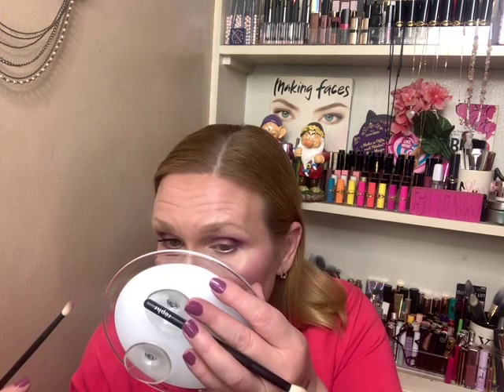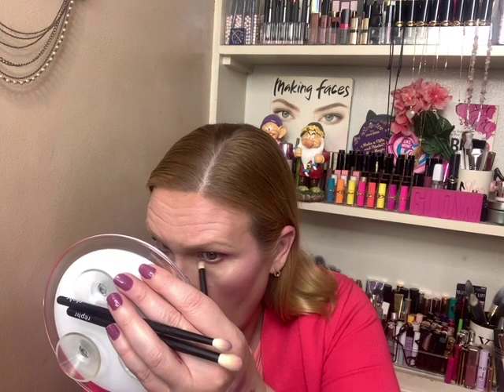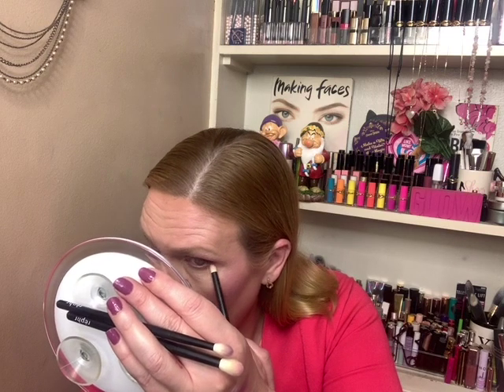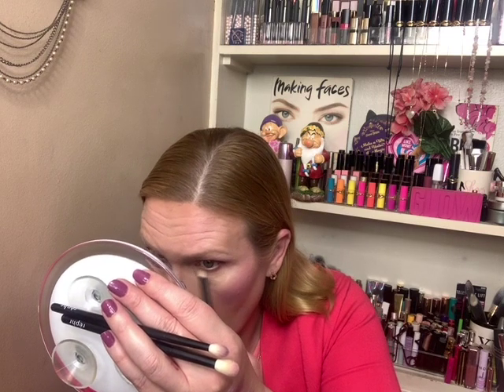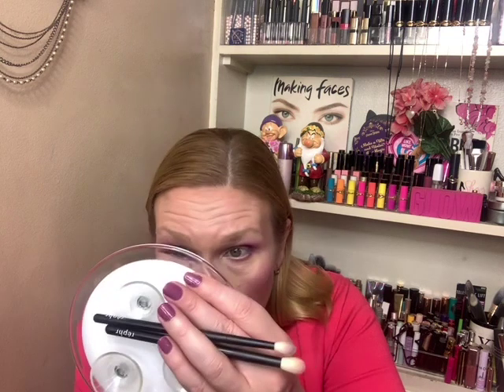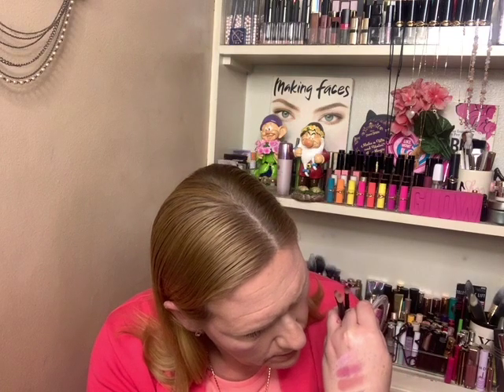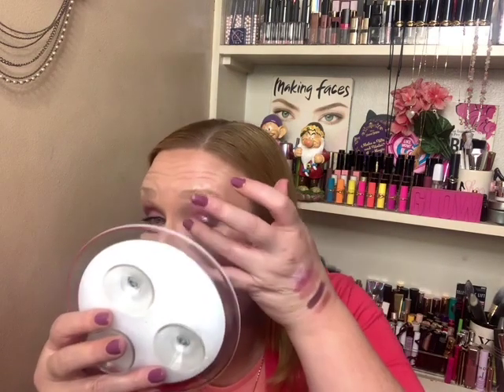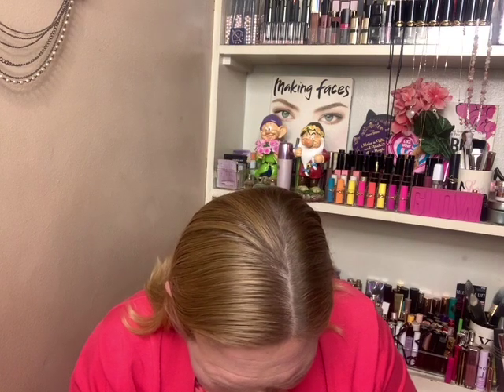GRWM/ GUESS THE PALETTE?? WIN!